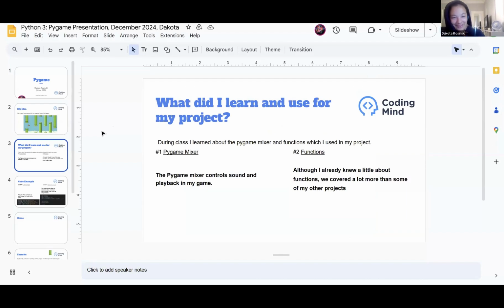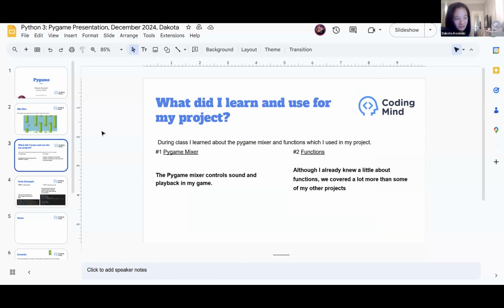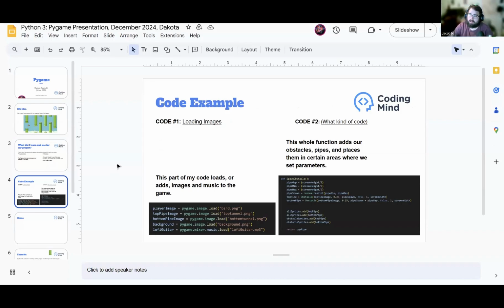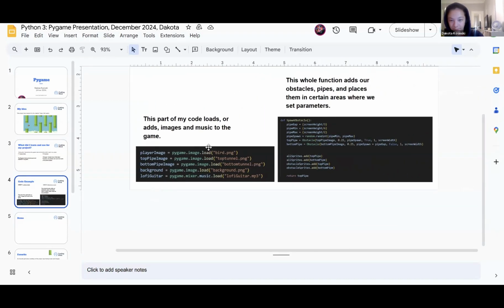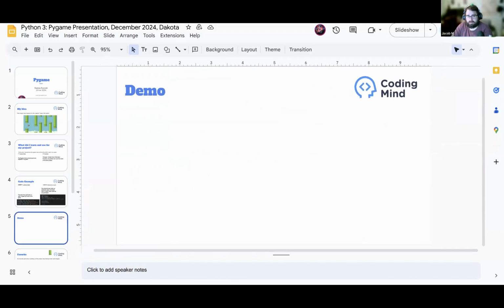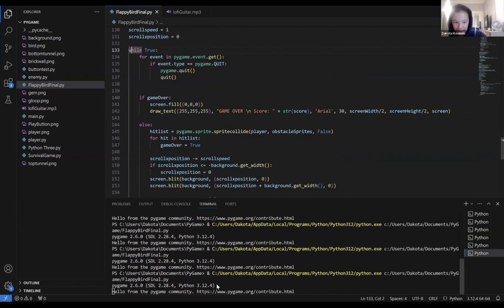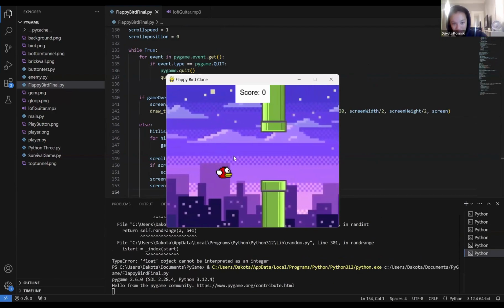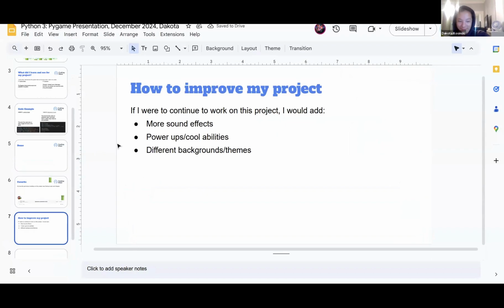Fri Python 3 710 pm Dakota